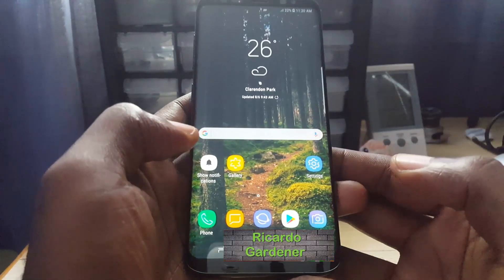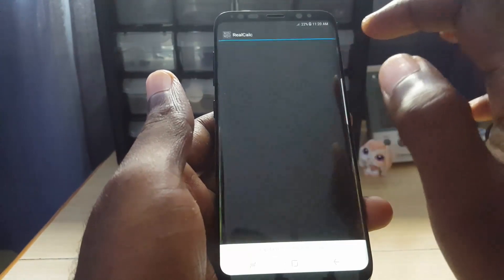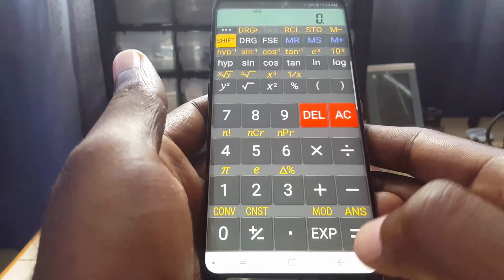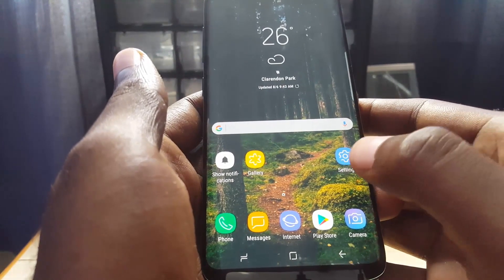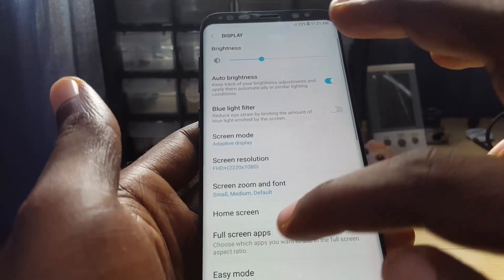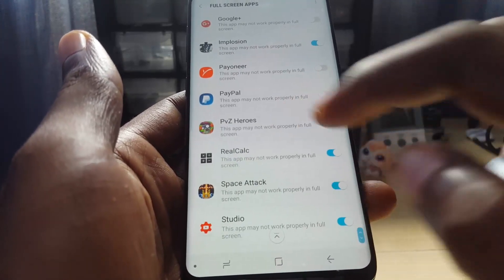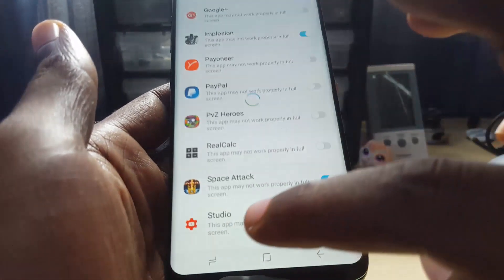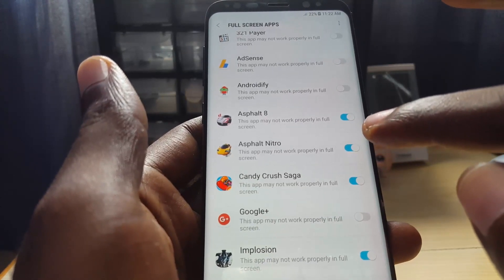How to Make any app full screen on the Galaxy S8 or S8 Plus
Here is how to force any App to be full screen on the Galaxy S8 or S8 Plus easily to use the entire screen real estate and avoid seen black borders or blank spaces at the top and bottom of apps.